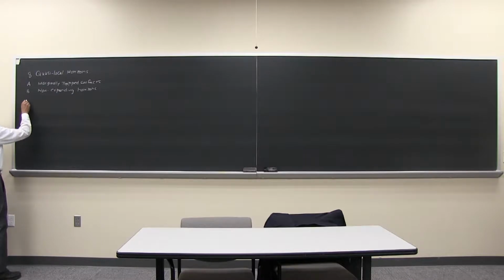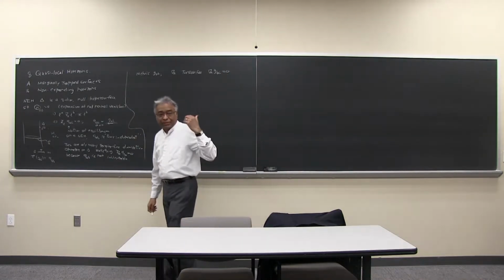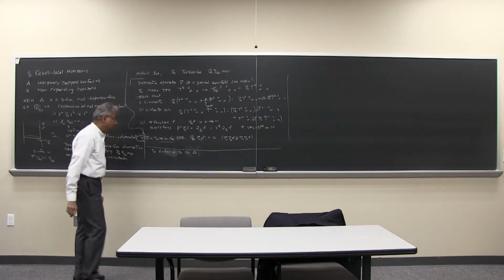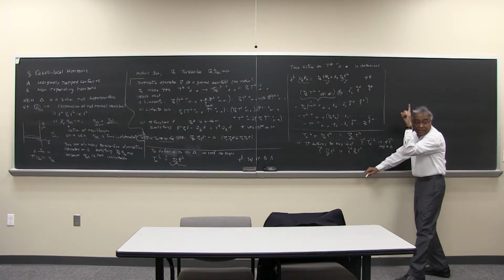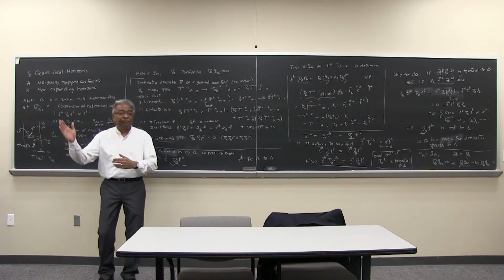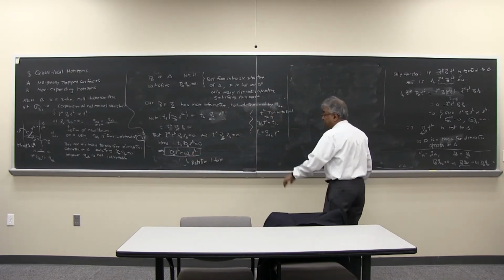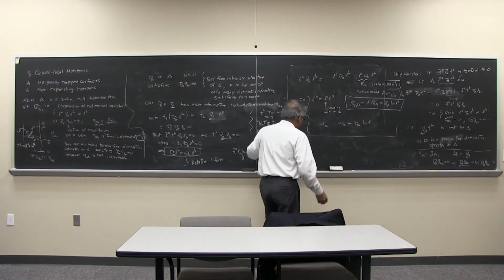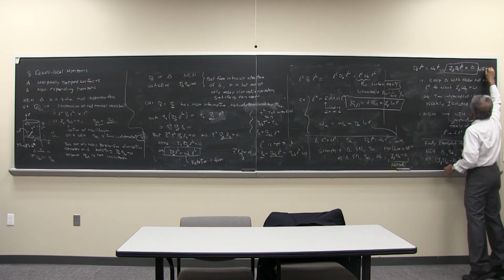Black Holes - Lecture 11: Quasi-local horizons in equilibrium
Topics covered in this lecture by Abhay Ashtekar: Natural torsion-free connection Da on NEHs. Similarities and differences between null infinity and NEHs.  Rotational 1-form of Da , surface gravity. Weakly Isolated Horizons (WIHs). Isolated horizons (IHs). Increasingly restricted notions of horizons in equilibrium, but all weaker than that of a Killing horizons.